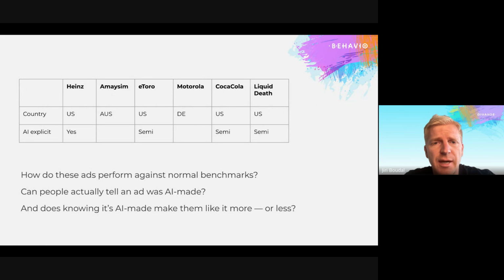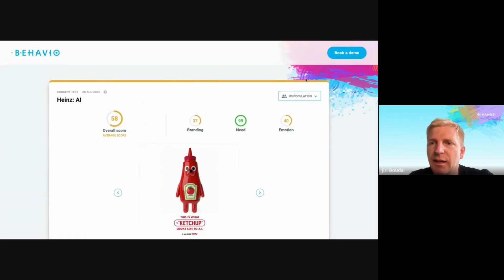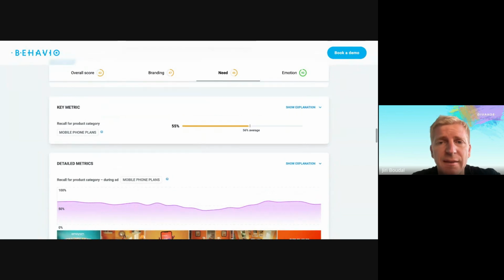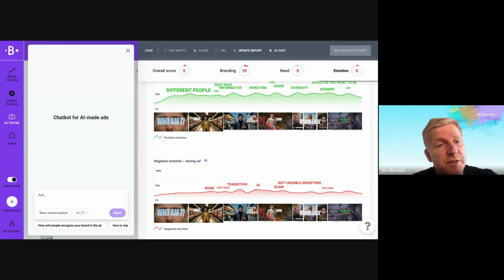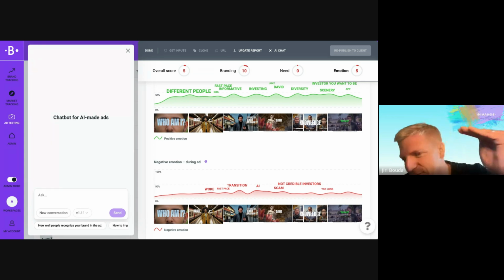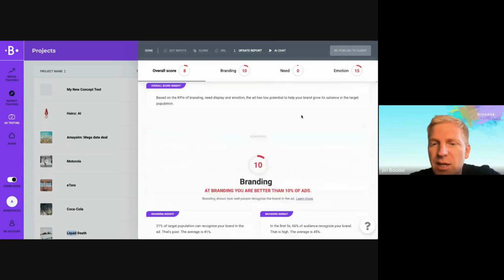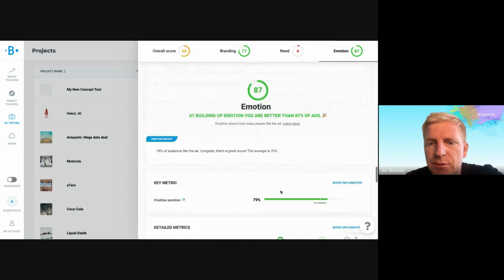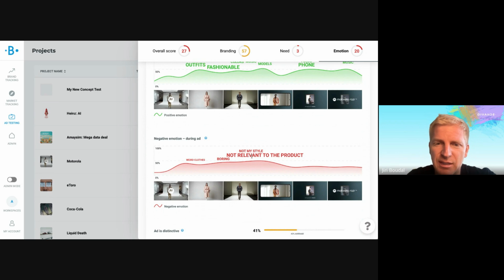Measuring AI-made ads: can they beat human creativity?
30-Minute Webinar

Coca-Cola’s “Masterpiece” gallery. Liquid Death’s fan-made “Pulled Over” ad. The buzz online was huge, but do consumers actually feel the same?

We tested a dozen AI-generated ads — from big brands to niche campaigns, video to static — and we’re ready to reveal the results.

👉 Can people tell it’s AI?
👉 Does it actually drive sales like “traditional” ads?

From these real-world examples, you’ll discover the three key drivers of ad effectiveness — and exactly how to optimize them to maximize your impact. 🔥